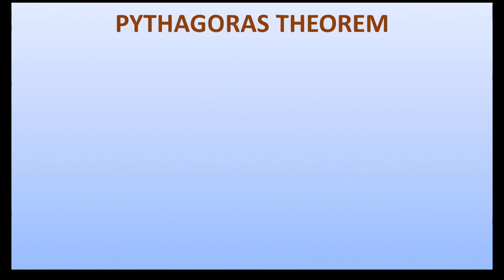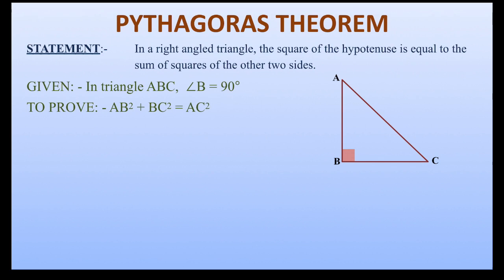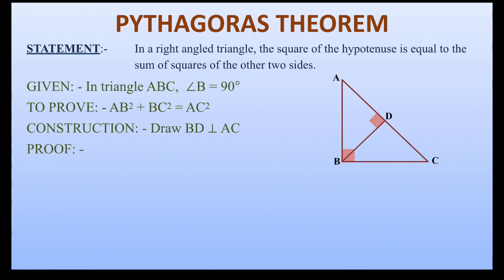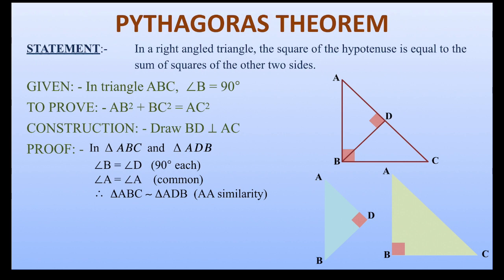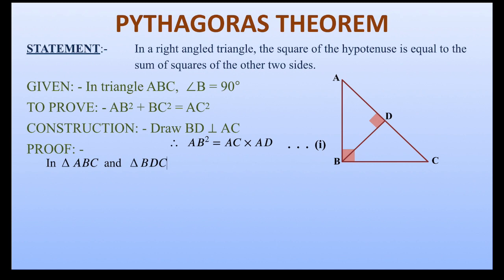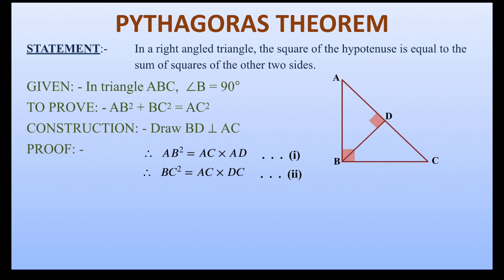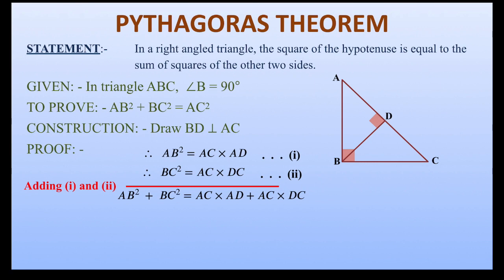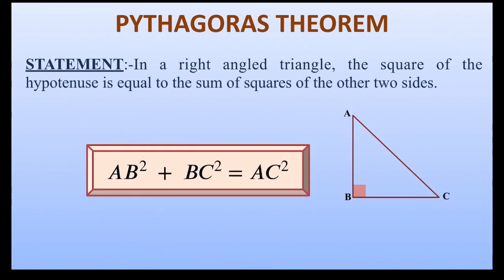MATHEMATICS (Video 96) PYTHAGORAS THEOREM | SIMILARITY OF TRIANGLES | CBSE | ICSE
Pythagoras Theorem states that in a right angled triangle, the square of the hypotenuse is equal to the sum of squares of the other two sides.

c^2 = a^2 + b^2
AC^2 = AB^2 + BC^2

SIMILARITY OF TRIANGLES:
Two triangles are similar if their corresponding angles are equal and ratios of corresponding sides are equal (proportional).